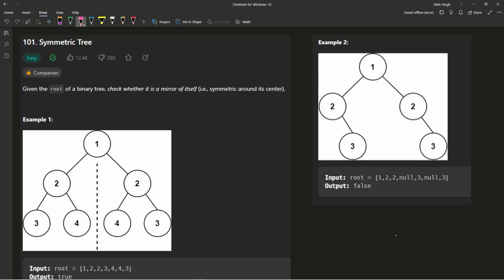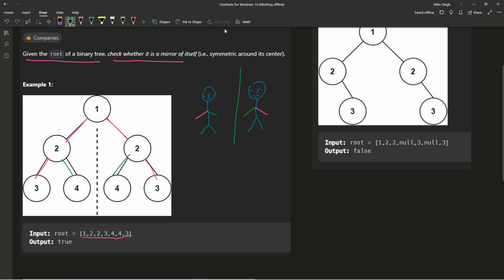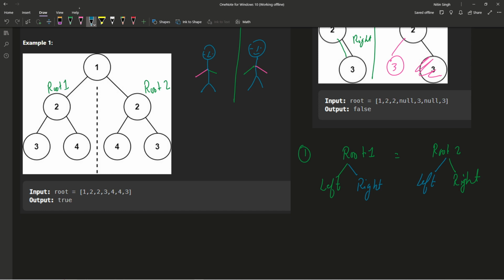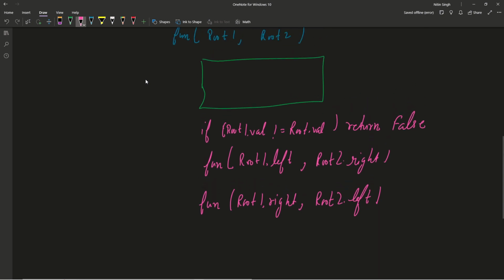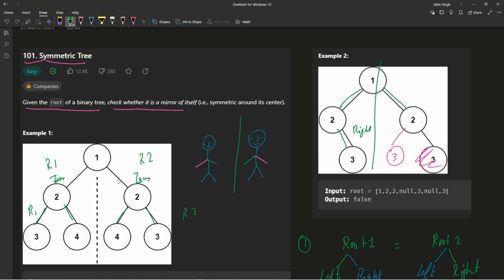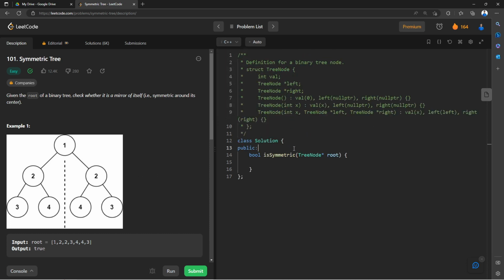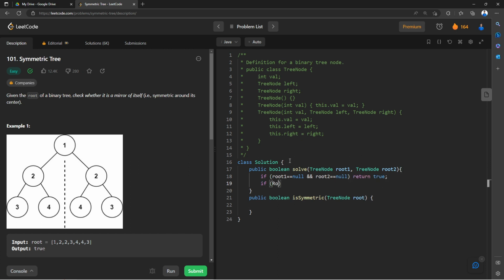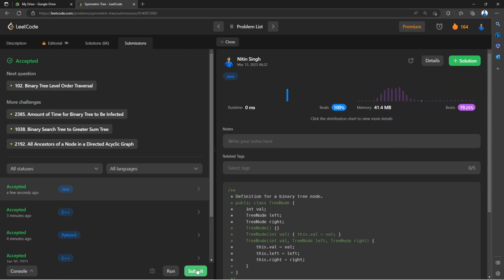Symmetric Tree || Q. 101 || Easy || Python || C++ || Java || LeetCode Daily Challenges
Hi everyone, in this video we are going to solve an easy binary tree data structure-based problem. we will solve symmetric tree problem.
We will cover the following parts in this video,
we will firstly clearly understand the problem,
we will try to find out the logic to solve the problem,
we will see how recursion is best for this problem,
At the end we will implement our logic in Python, C++ and Java three different programming languages.

chapters:
0:00 Understanding the problem
3:12 Logic
8:38 Python Implementation
10:28 C++ Implementation
12:22 Java Implementation